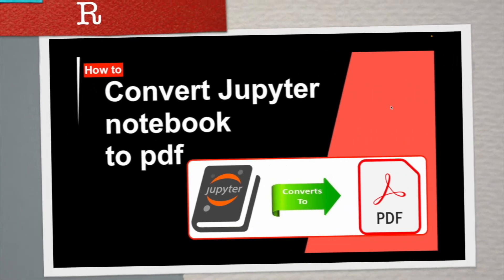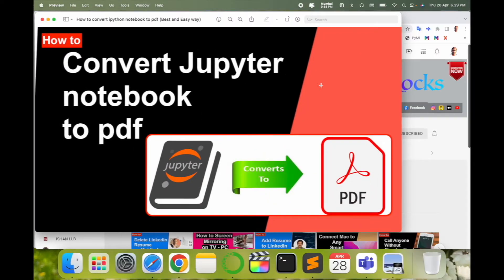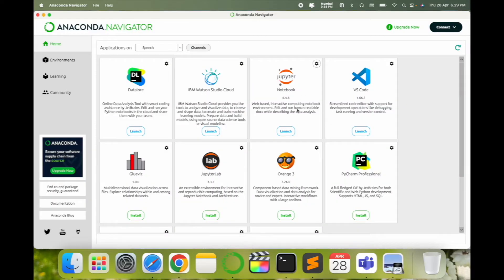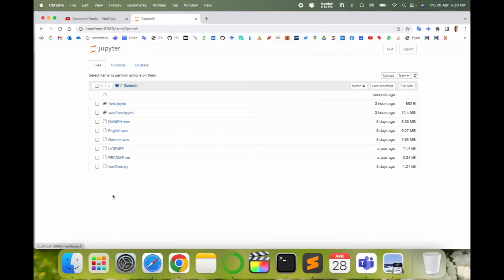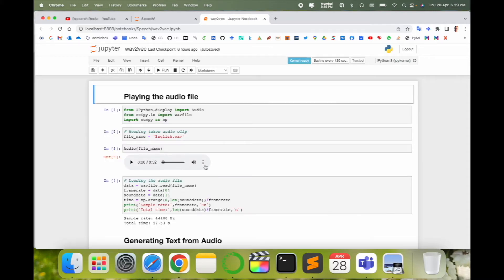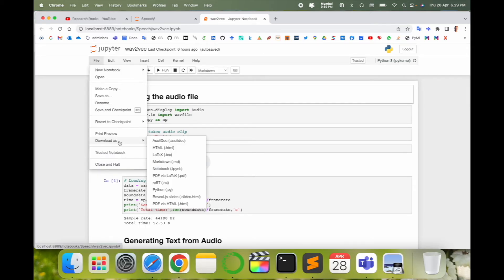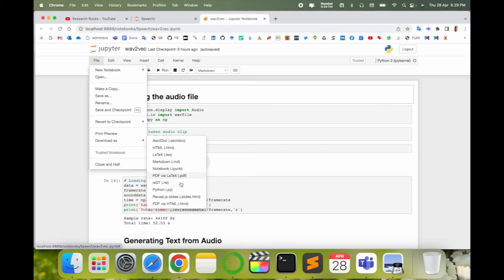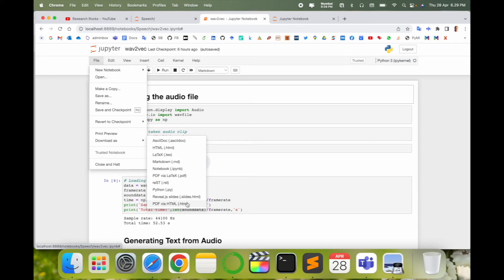How to Convert Jupyter Notebook to PDF - Best & Easiest Method Explained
In this video, we’ll walk you through the simplest and most effective way to convert a Jupyter Notebook to a PDF. Whether you're working on data analysis, machine learning, or Python programming, this tutorial will guide you step by step to export your Jupyter Notebook to a beautifully formatted PDF file. Learn the best practices and tools to make the conversion process smooth and hassle-free.